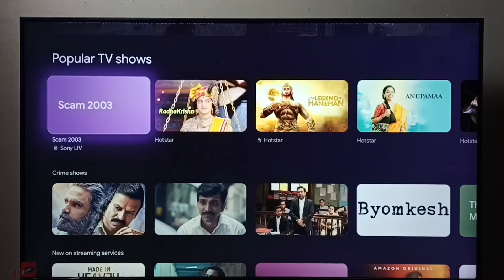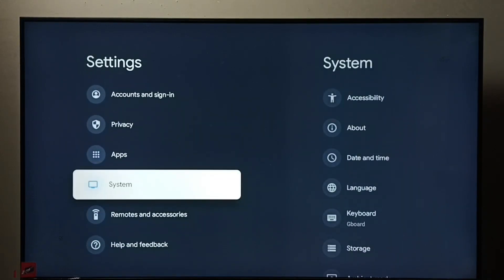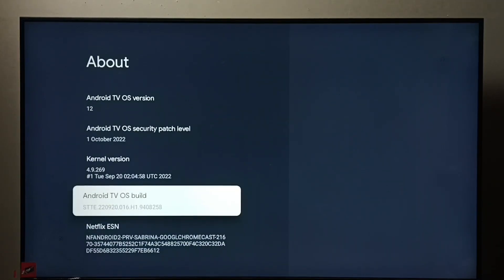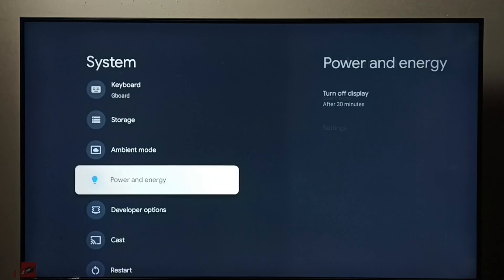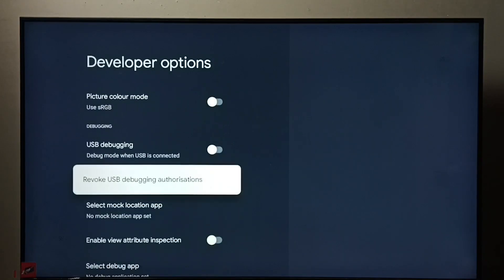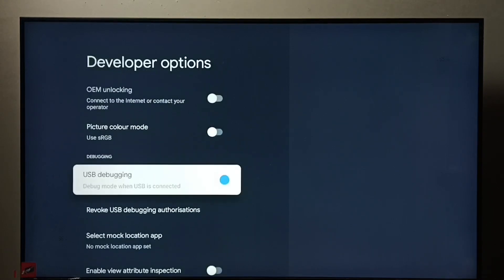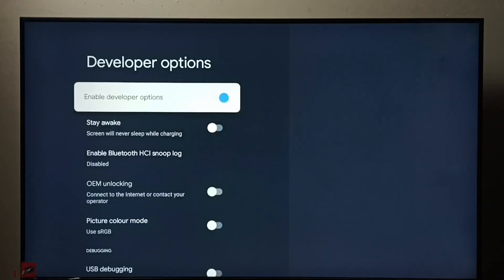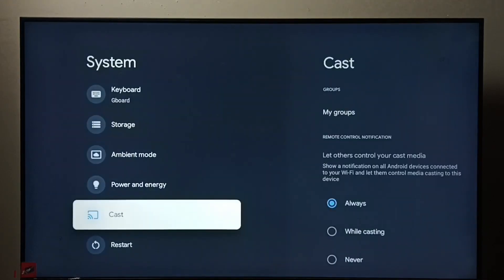SONY Smart Google TV : How to Enable Developer Options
Google TV,
Android TV,
Disable Developer Options,
Turn ON Developer Options,
Turn OFF Developer Options,
Android,
Smart TV,
Google,
television sets,
digital media players,
set-top boxes,
soundbars,